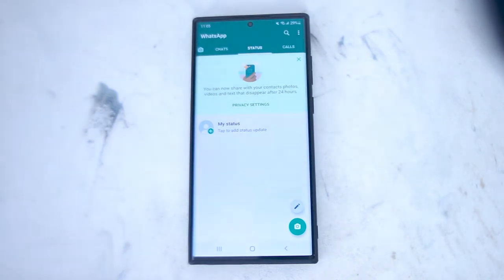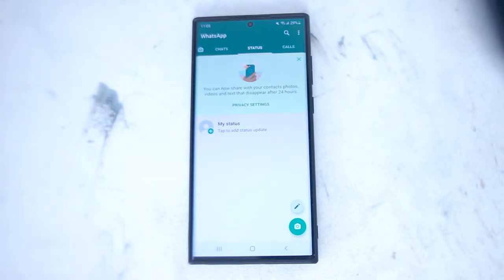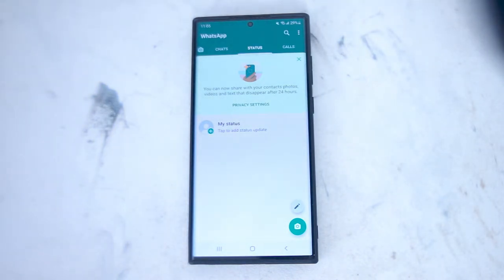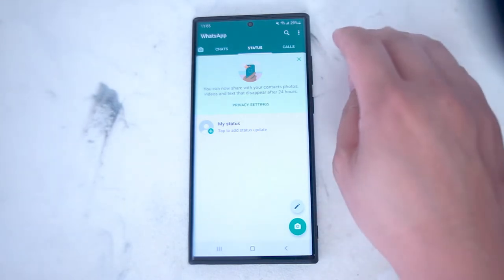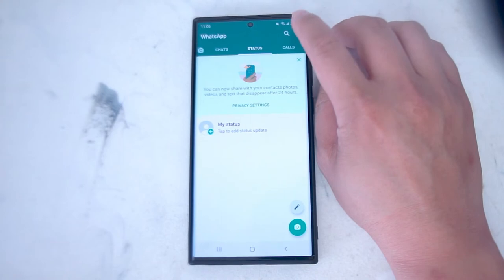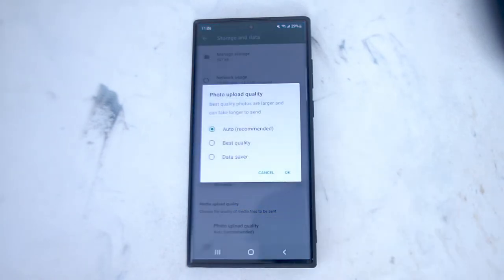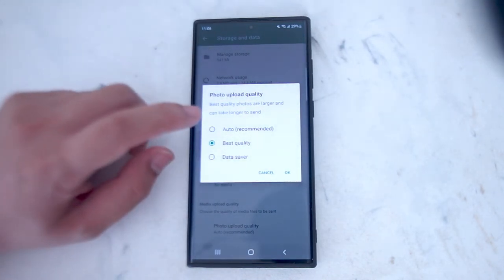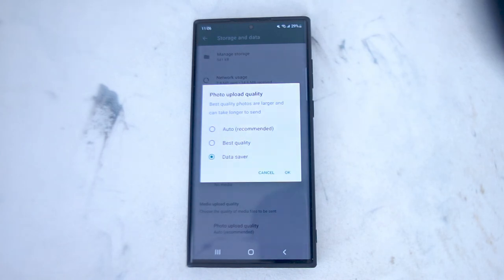Samsung S22 Ultra - How to change photo quality of Whatsapp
This video will go over How to change photo quality of Whatsapp on the S22 Ultra